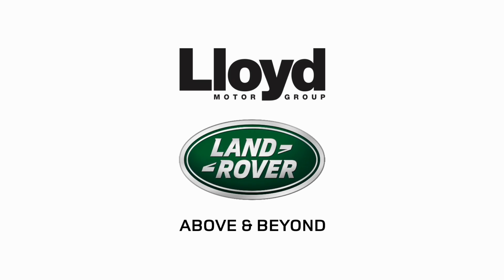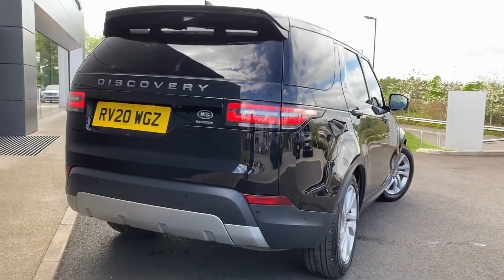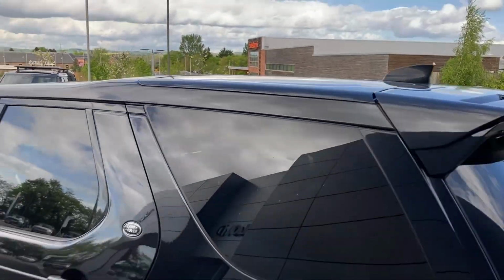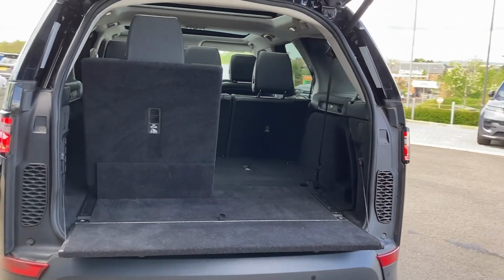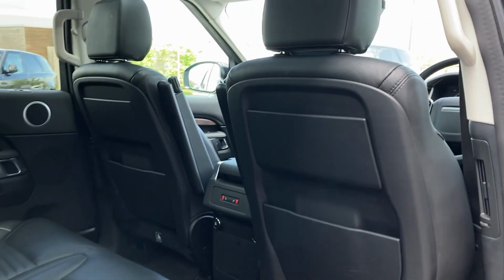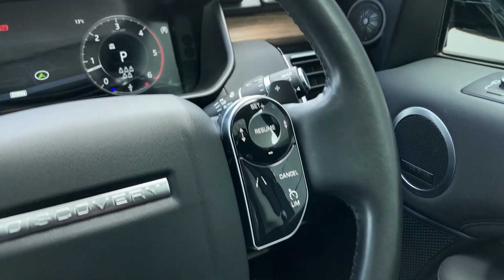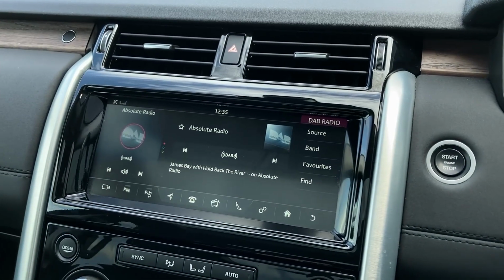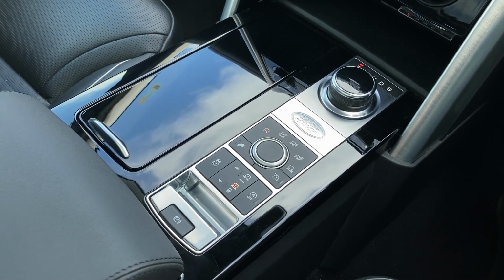LAND ROVER DISCOVERY 3 0 SD6 HSE 5dr Auto RV20 WGZ Lloyd Land Rover Kelso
Located in a picturesque country town, Lloyd Land Rover Kelso is the perfect place to choose your Approved Used Land Rover! We are pleased to present this Land Rover Discovery 3.0 SD6 HSE As part of the Land Rover Approved Programme, you will drive away with a minimum 12 Months Land Rover Unlimited Mileage Warranty and 12 Months 24-7 Roadside Assistance, MOT Test Warranty, 165 Multi-point inspection by our franchise approved technicians as well as a complimentary half day Land Rover Experience! In addition to all the benefits of the Land Rover Approved programme, we will carry out a service prior to handover if it is due within 3 months of your vehicle s delivery! Please note that some features on this vehicle may vary from the standard specification of this model, to confirm the full range of features, please contact our sales team who will be happy to confirm. Supporting you from test-drive, part exchange valuation, selecting a finance package through to purchasing your dream vehicle, our dedicated and friendly sales team are with you every step of the way.